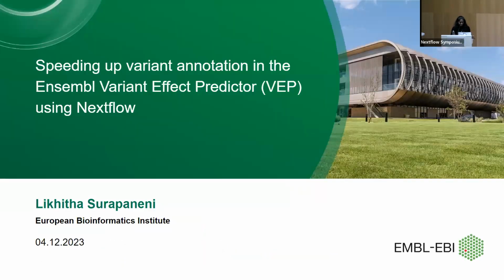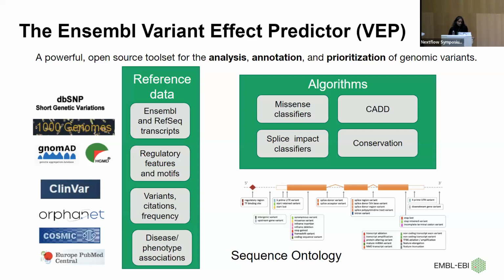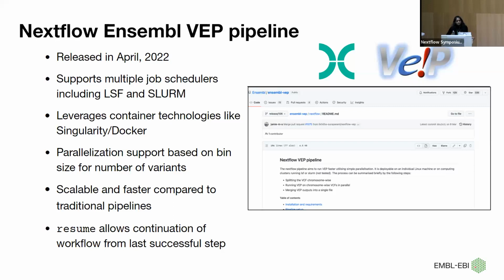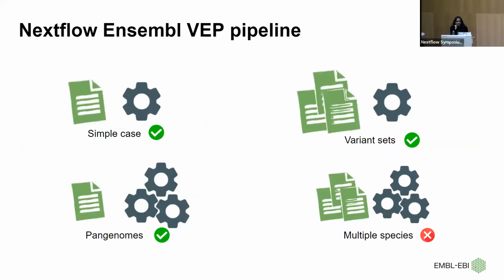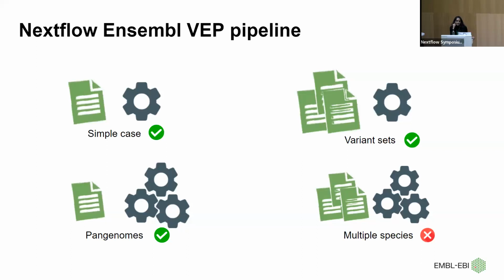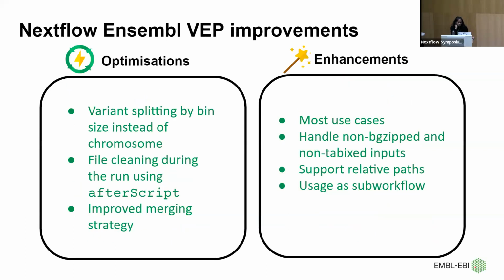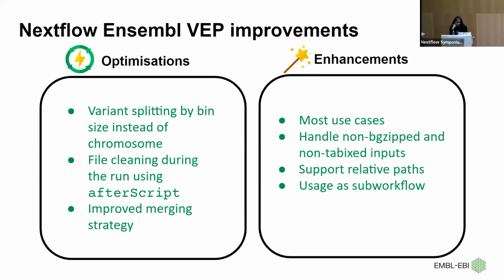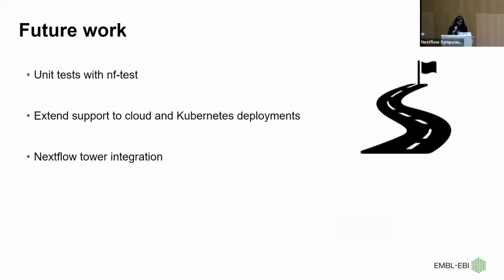Speeding up Variant Annotation with Nextflow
Dive into the world of Ensembl Variant Effect Predictor (VEP) with Likhitha Surapaneni. Explore how a Nextflow workflow enhances the speed and scalability of variant annotation, making VEP reusable by downstream pipelines.

Title: Speeding up variant annotation in the Ensembl Variant Effect Predictor (VEP) using Nextflow
Speaker: Likhitha Surapaneni, Ensembl, EMBL-EBI

Abstract: Ensembl Variant Effect Predictor (VEP) employs custom algorithms and integrates key tools and reference datasets to enable efficient variant annotation, filtering and prioritisation. Analysing and annotating large variant sets using VEP can be a time-consuming process. If a VEP run fails, it results in having to restart the job which is inefficient resource usage. To improve speed and scalability, we created a Nextflow workflow for VEP.

This open-source pipeline utilises strategies to parallelise variant annotation, enabling running across multiple species/assemblies simultaneously. The input data is validated and split into smaller chunks that are processed in parallel using VEP and finally merged to form a single output. Using caching allows restarting from intermediate steps in case of failure. Secondary files are deleted after each step for efficient storage. The workflow is containerised and supports high-performance clusters making VEP reusable by downstream pipelines.